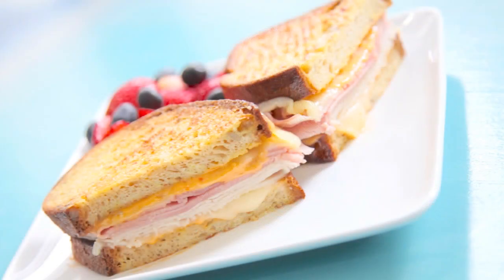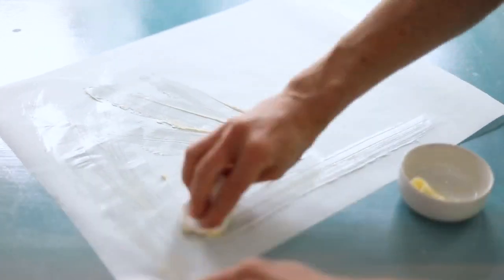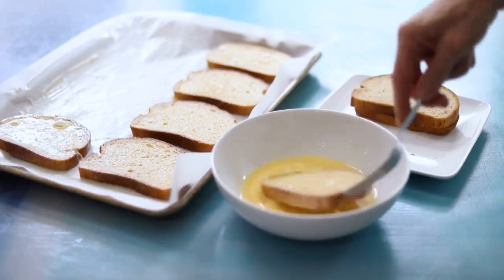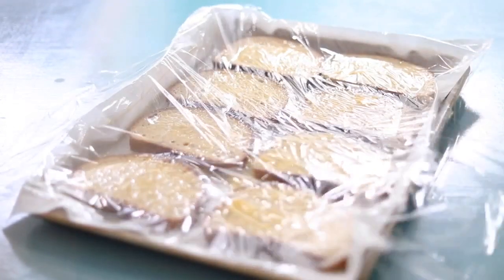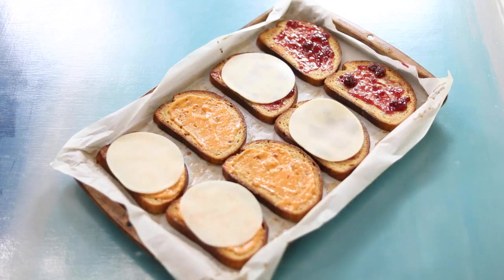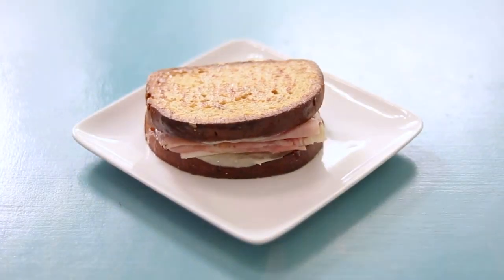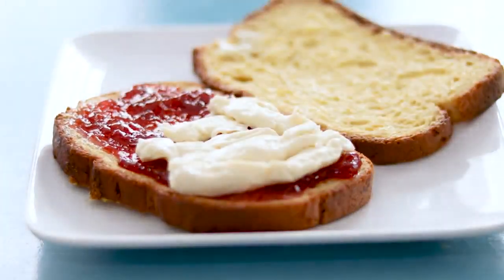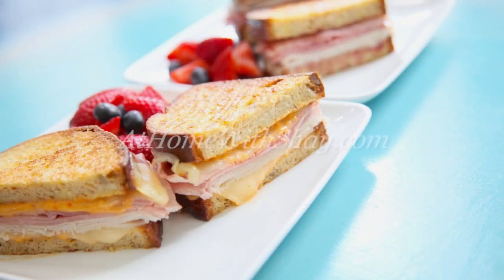Stuffed French Toast | At Home with Shay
Shay Ryan shows shares an easy way to make stuffed french toast.